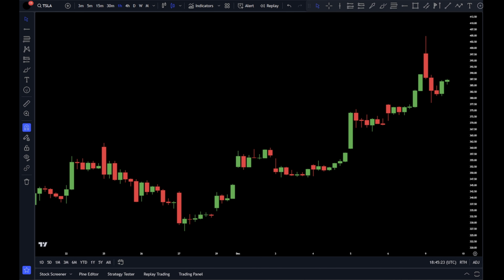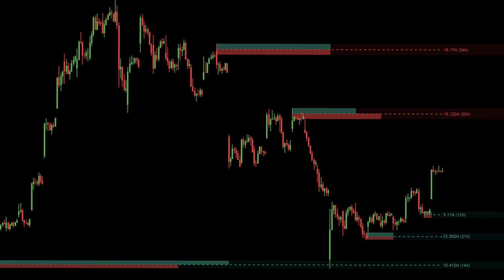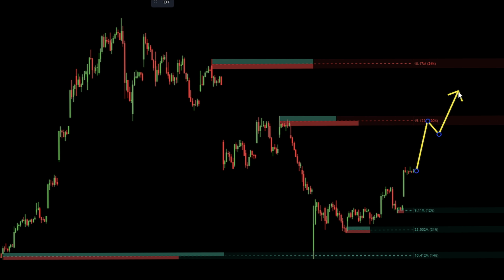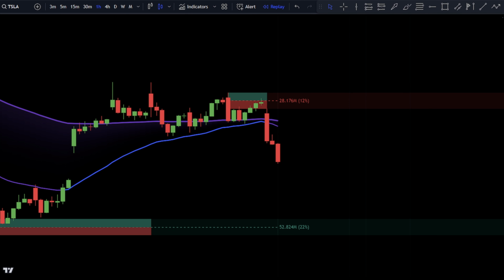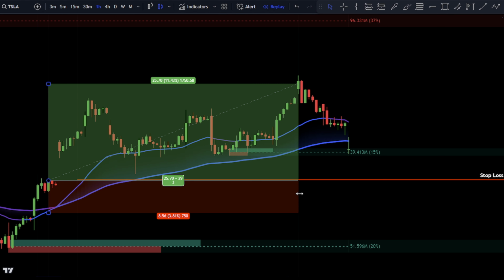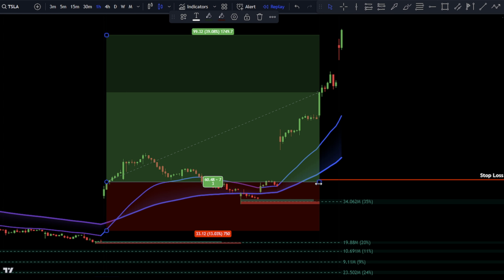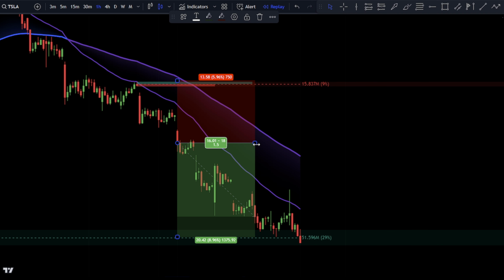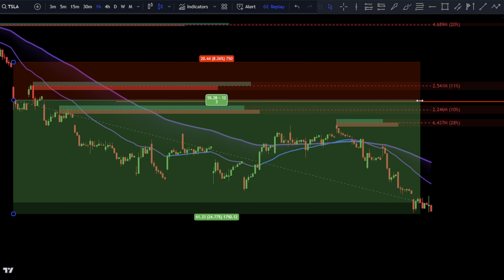Order Block Trading Strategy: The Volume Filter Most Traders Skip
An order block strategy on Tesla, tested 100 times. Two things have to line up before the entry counts. First: inside the volumetric order block, the buying volume has to outweigh the selling volume — you can see it directly on the chart, more green than red. Second: wait for mitigation, meaning the block has to be filled and disappear before you act. I go through both conditions, the entry, the stop, and the full result of the 100 trades at the end.

🔥 EXPLORE LUXALGO 🔥